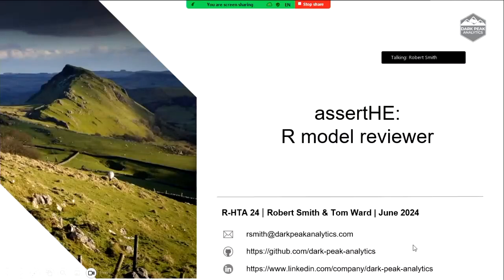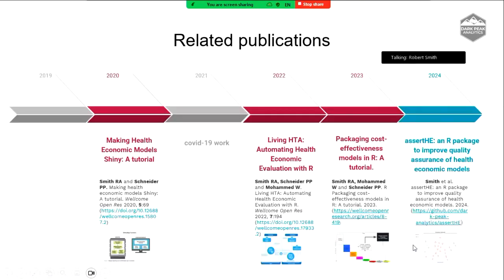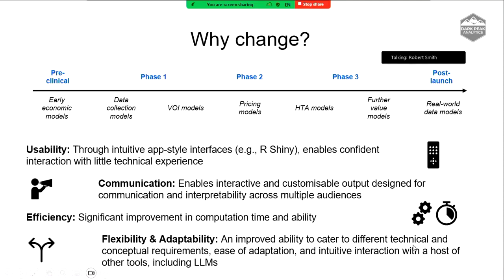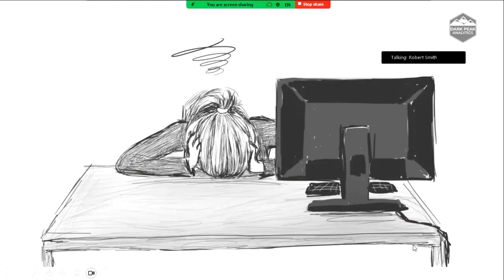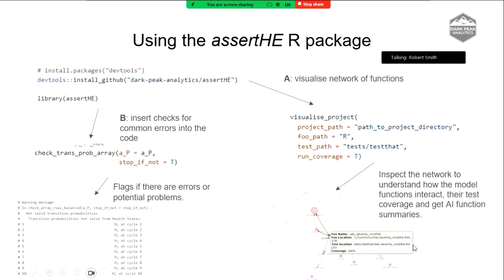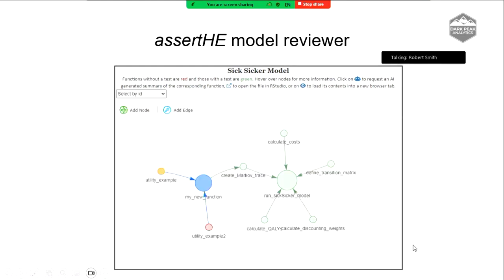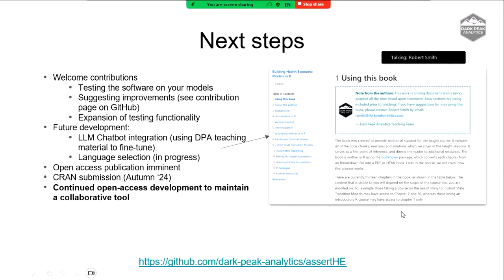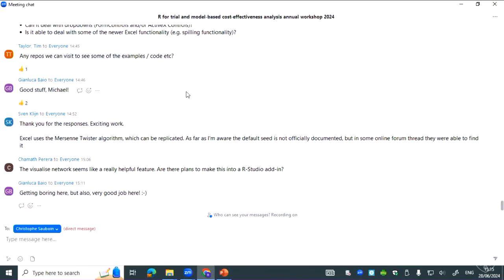R for HTA 2024 Workshop - Robert Smith & Tom Ward - AssertHE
assertHE: an R package to improve quality assurance of health economic models